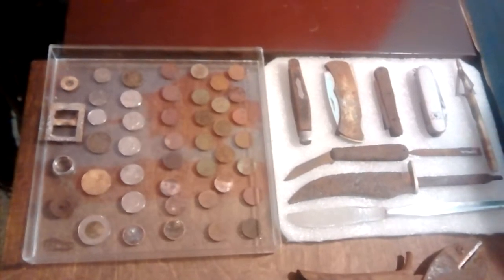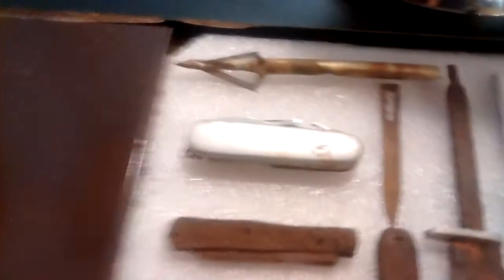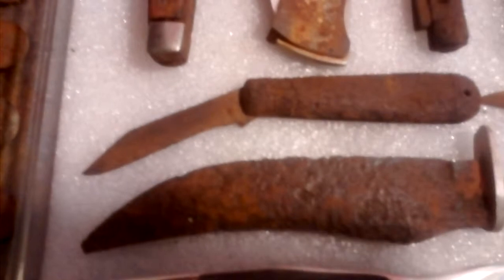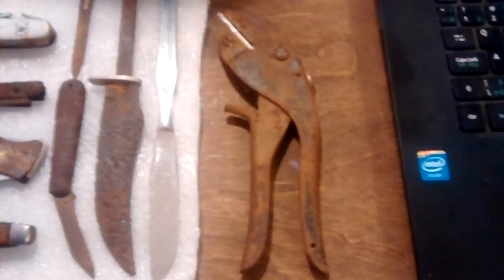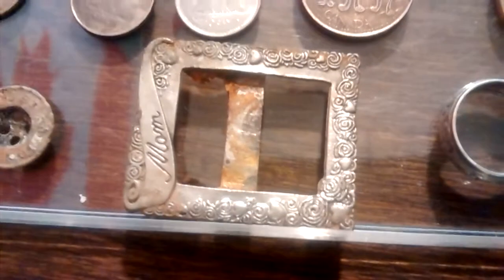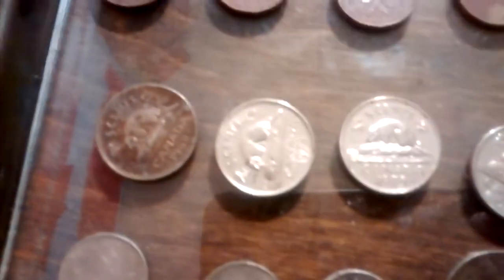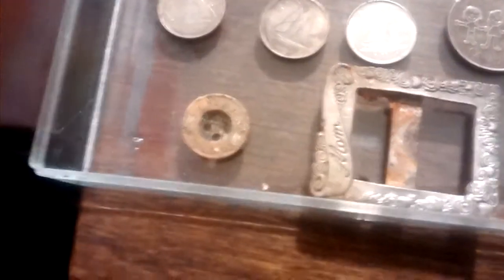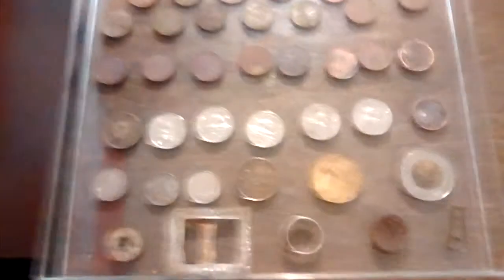Knives, Money & Stories Of Days Gone By - 2015 Metal Detecting Finds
Special finds bring back memories of days gone by.